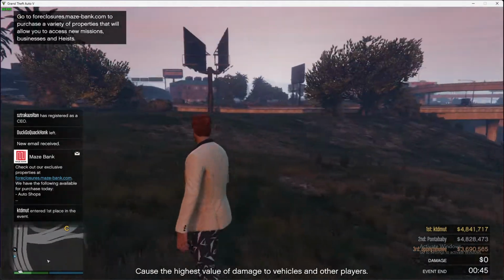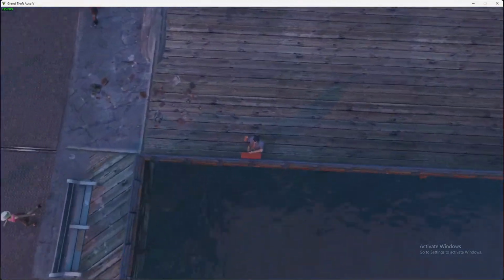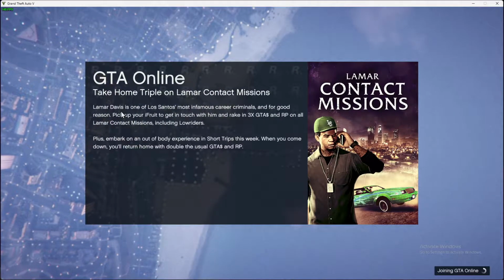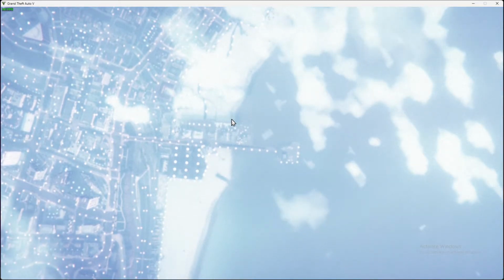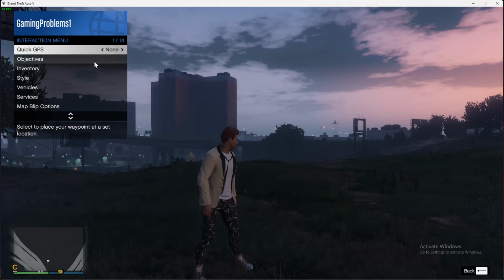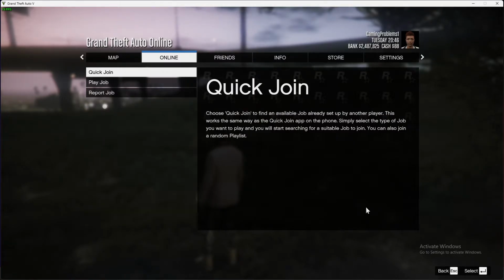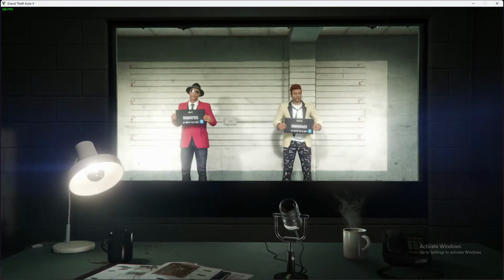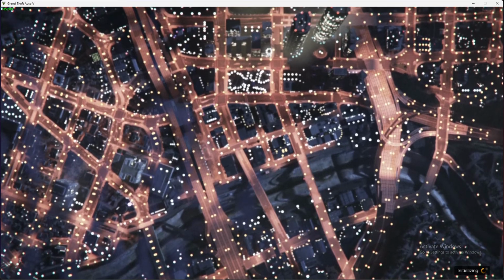How To Fix Interaction Menu Not Working GTA 5 Online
In this video I will show you How To Fix Interaction Menu Not Working GTA 5 Online It's really easy and it will take you less than a minute to do it!